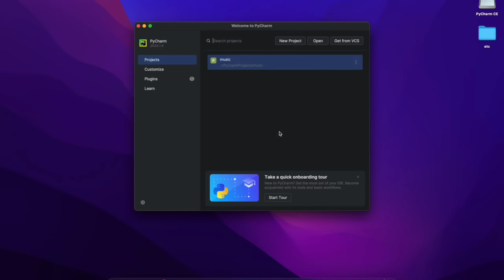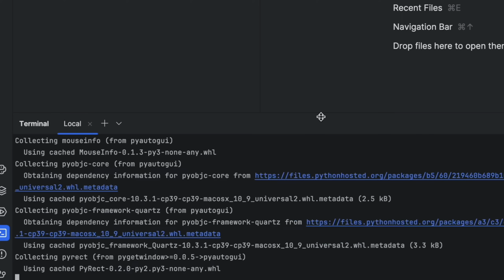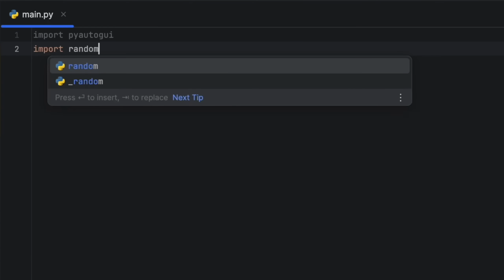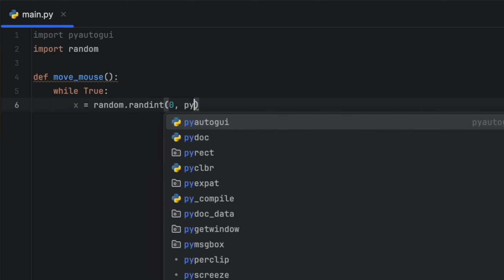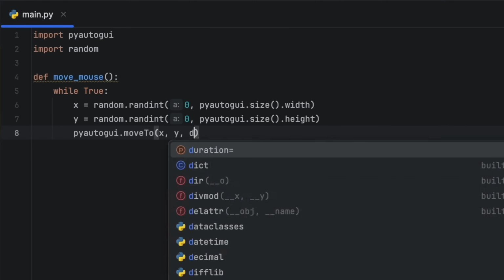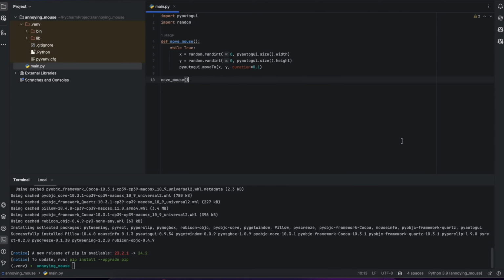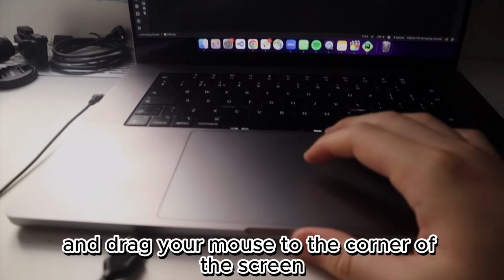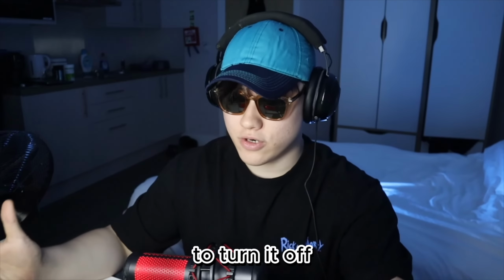Python Project: Uncontrollable mouse!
In this video, I'll be showing you how to code a script that makes your mouse unsable!